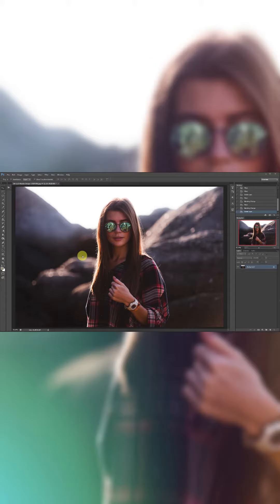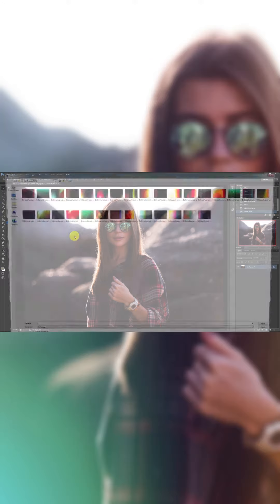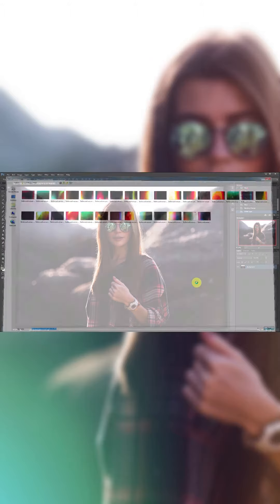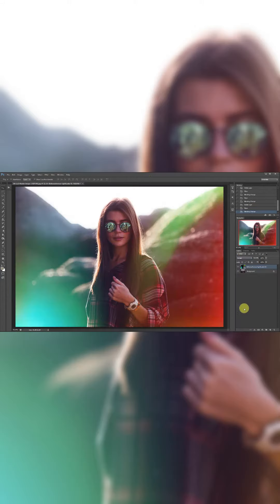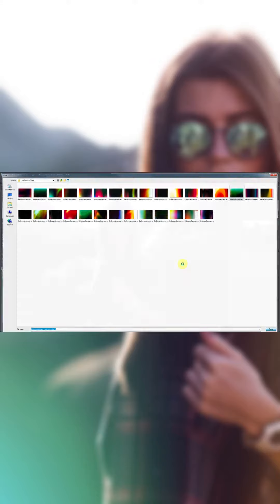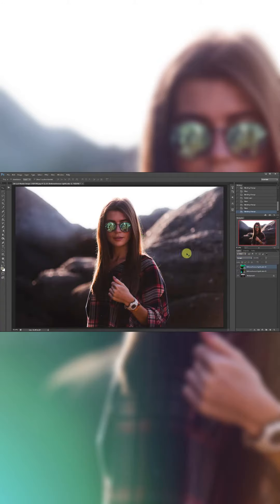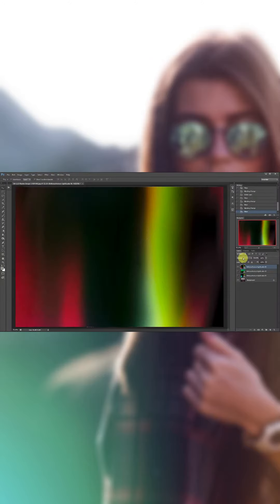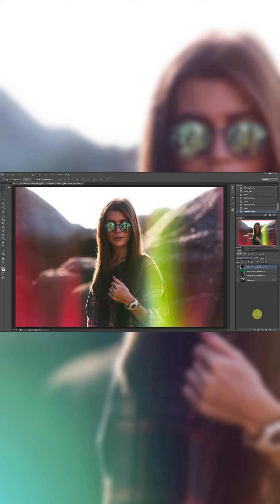How to add light leaks to your photos in photoshop